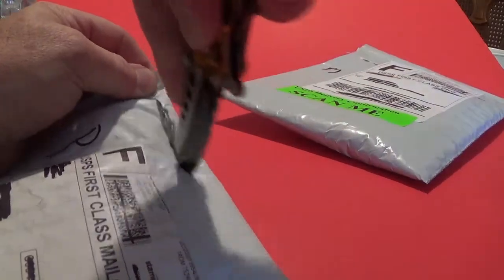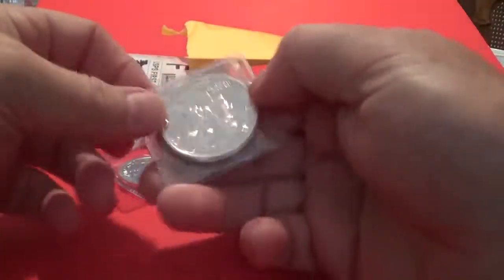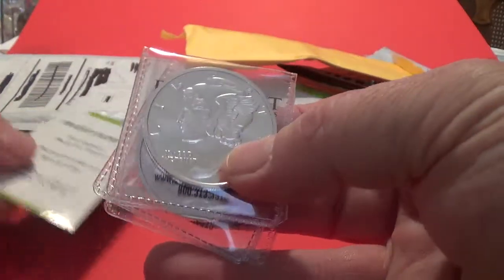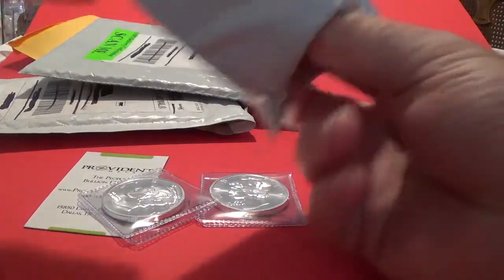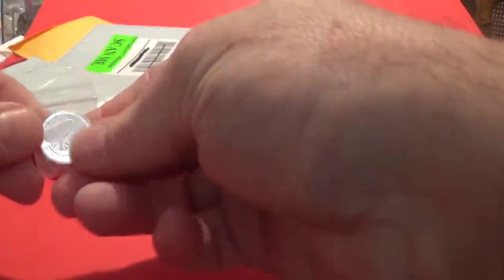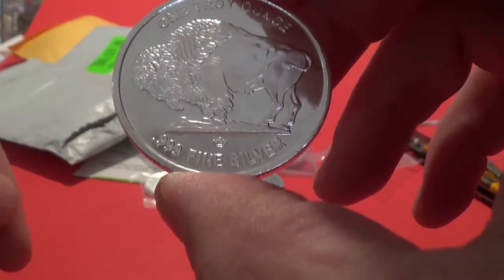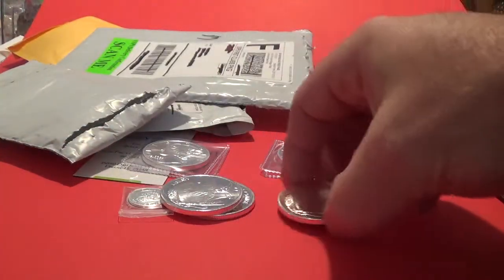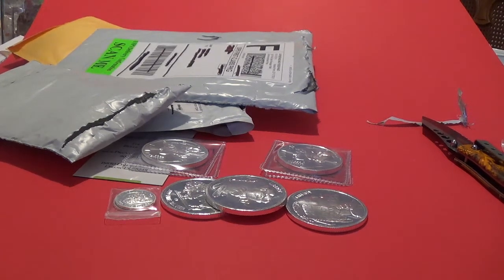Two Dimes for 2 ounces of silver. 5.2 ounces total.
Purchases from Monarch and Provident keep stacking my friends.